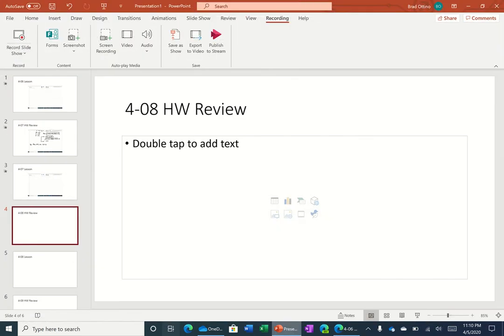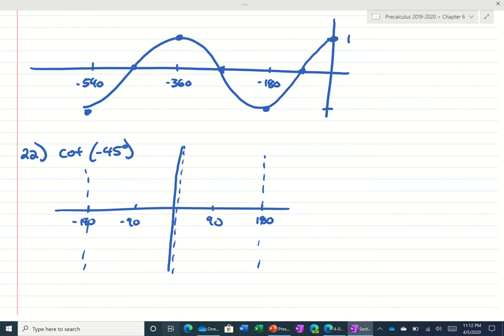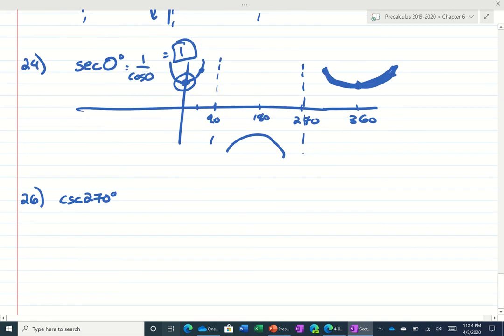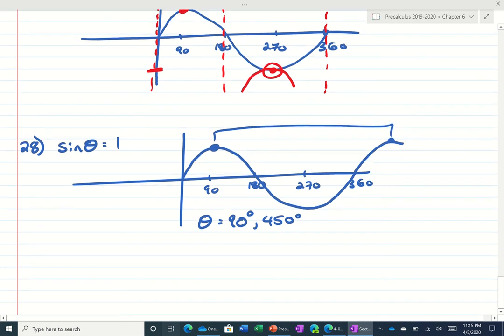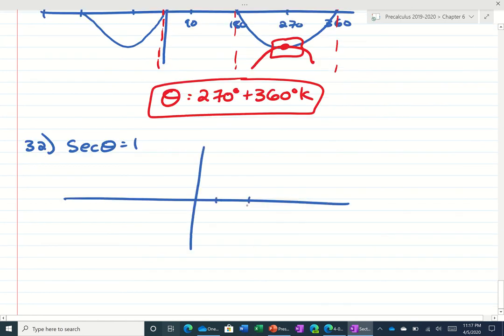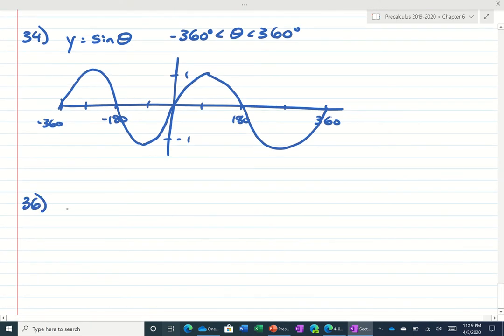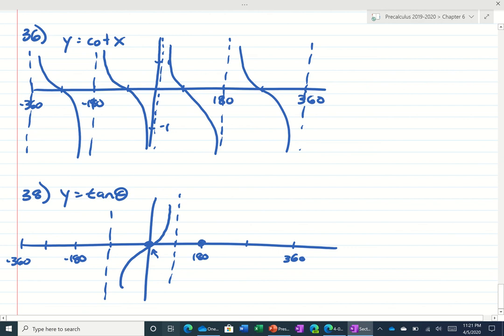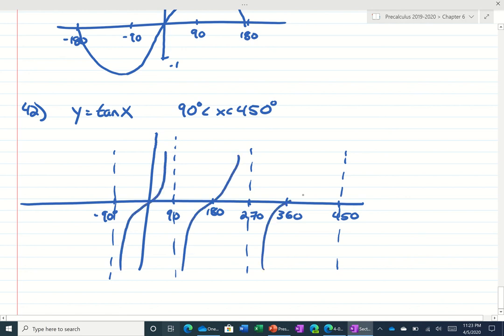Graphs of Trigonometric Functions (Part 1) - HW Review